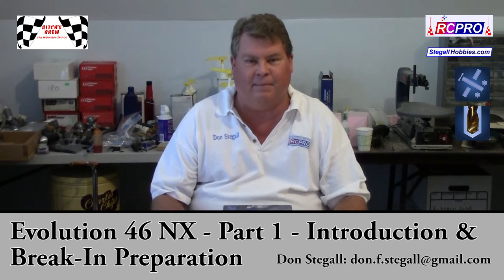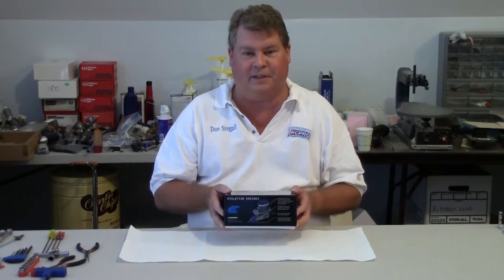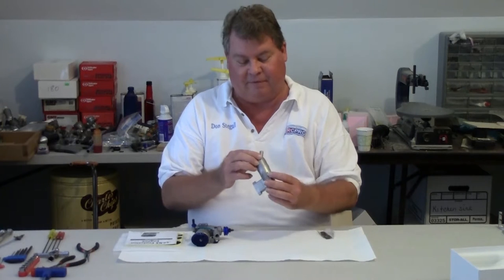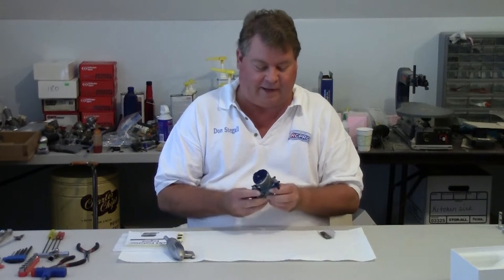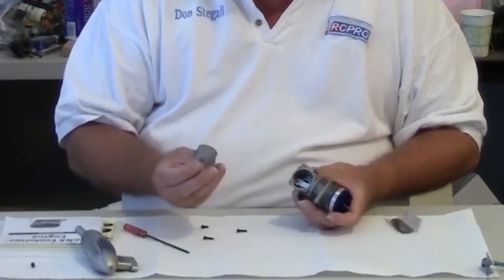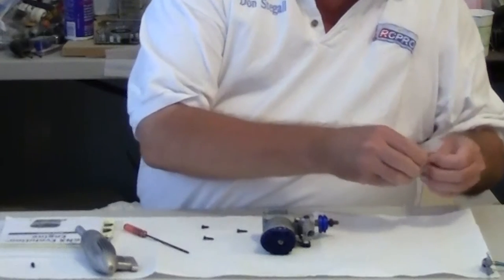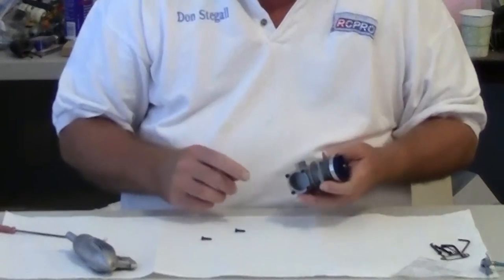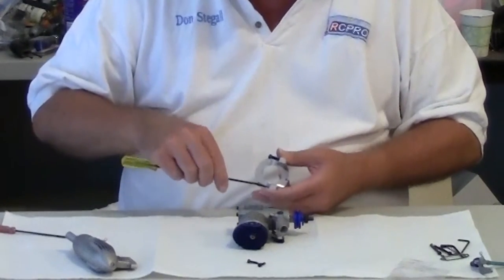Evolution 46 NX - Part 1 - Intro, Disassembly, Cleaning, Assembly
A continuation of my series on 46 and 40 sport engines. This is the Evolution 46 NX that Horizon Hobby sells. I show the mounting pattern and the ability to use Quickie 500 backplate mounts. Then I tear down the engine, inspect it, clean it, and put it back together ready to be broken in.